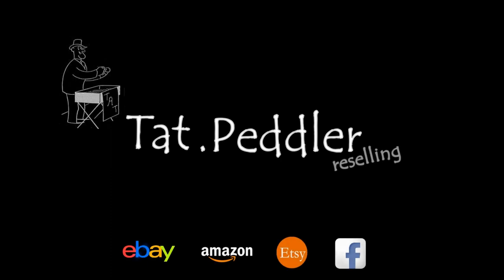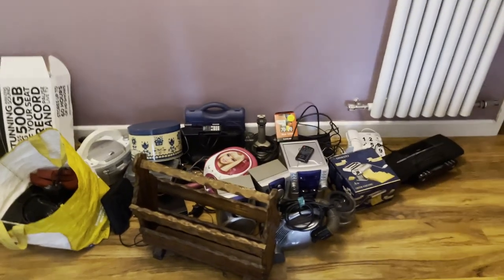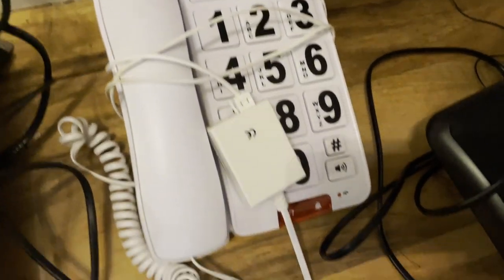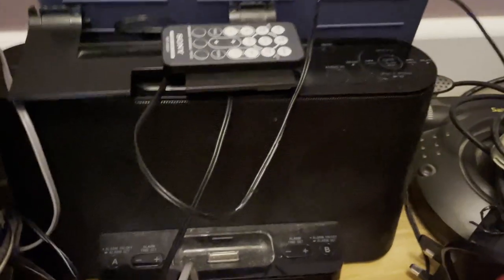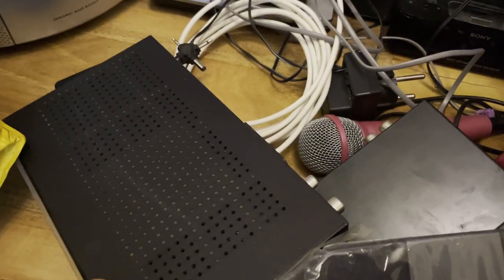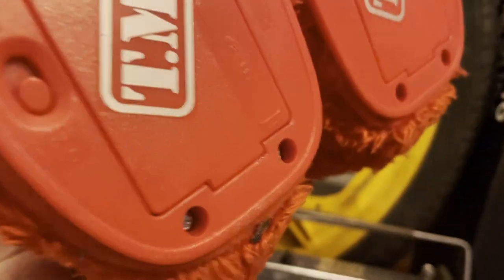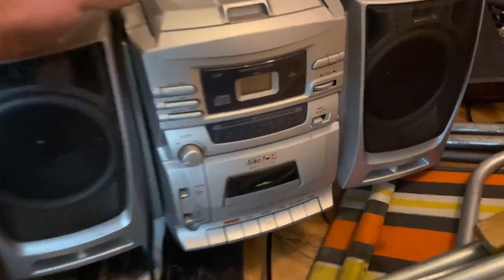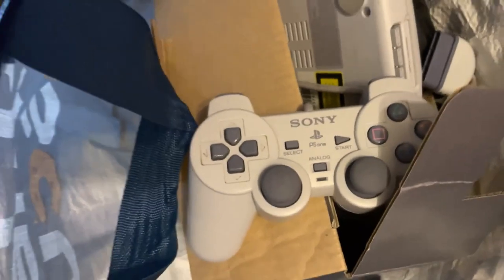Bootsale Haul - will this be my last bootsale before Scotland Locks down?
England bootsales are all off because of LOCKDOWN 2. Here in Scotland the bootsales are still on, SO I HAVE A HAUL!. but for how long can I keep going to bootsales here?!